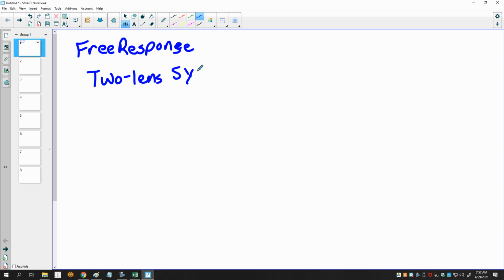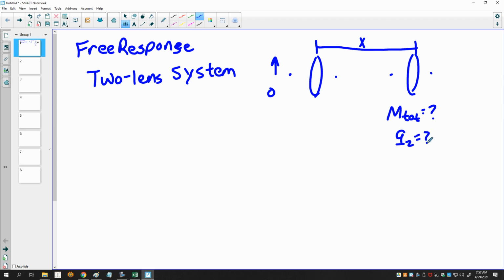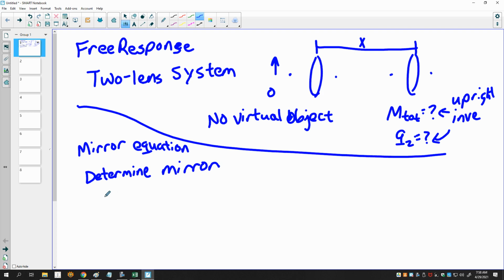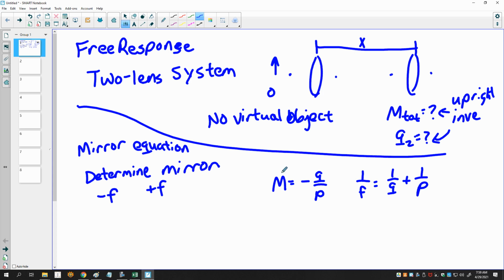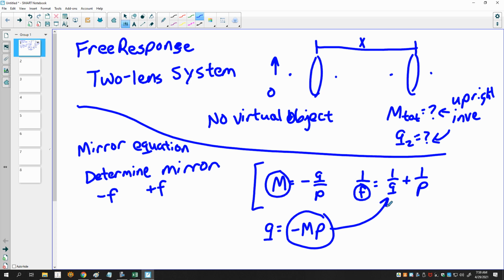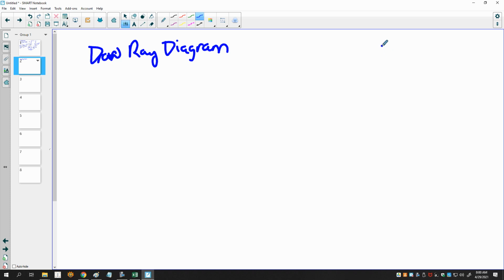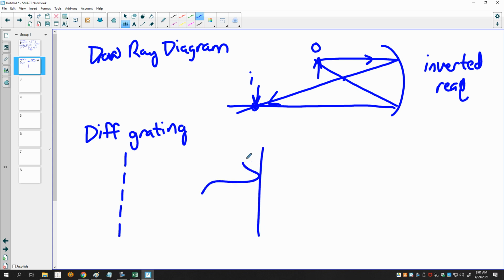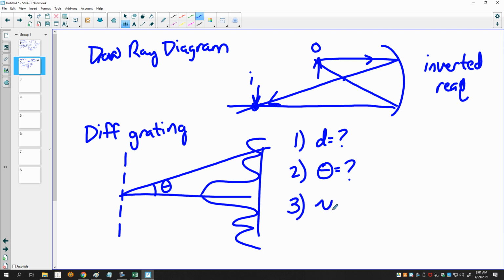free response, Exam 4